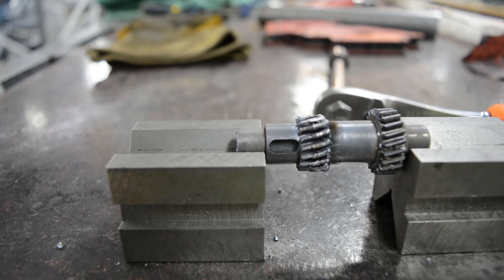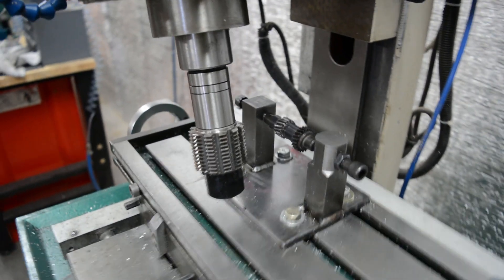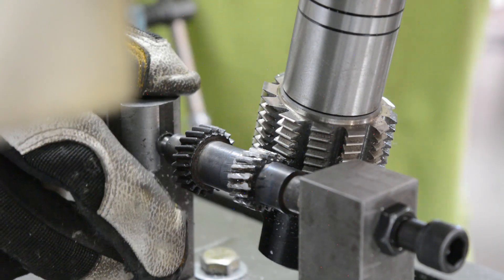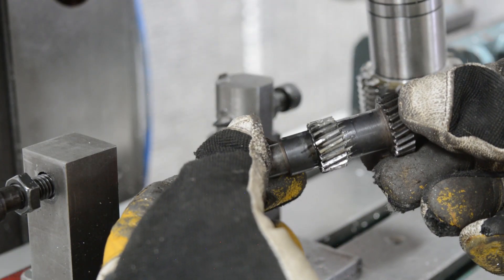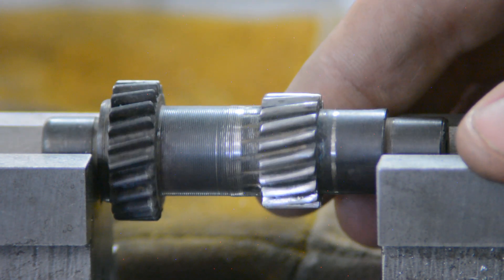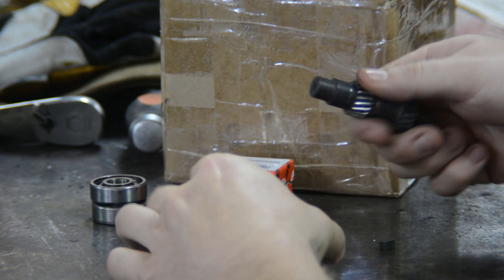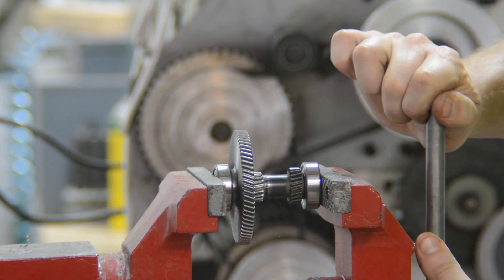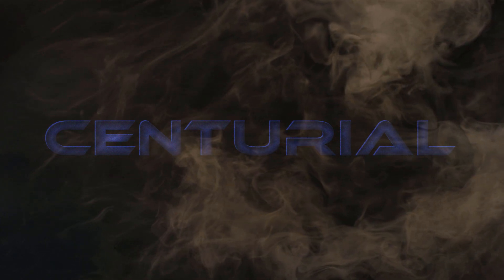Gear cutting Helical gear repair (free hobbing technique)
PS: This is an example of how you can get the job done by doing it technically "the wrong way".

↓   Other helpful videos  ↓

If you want to see examples of proper gear cutting check out these links ↓